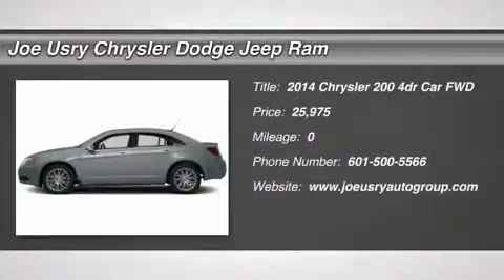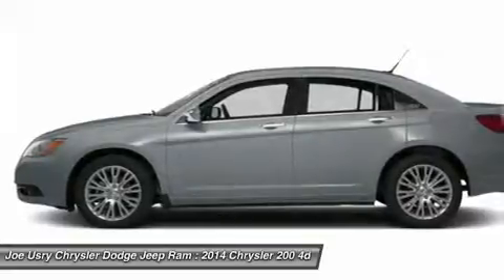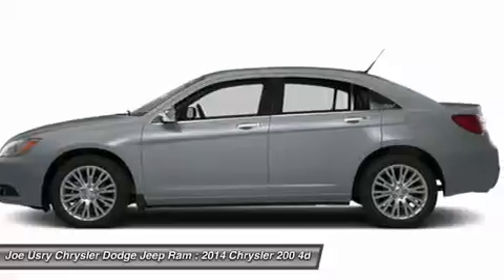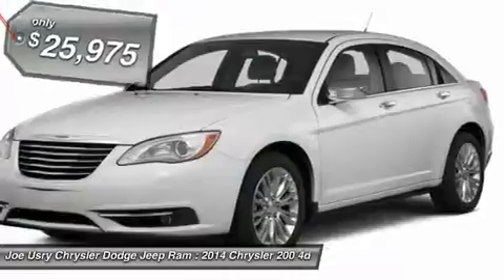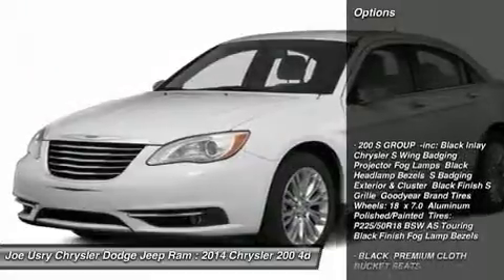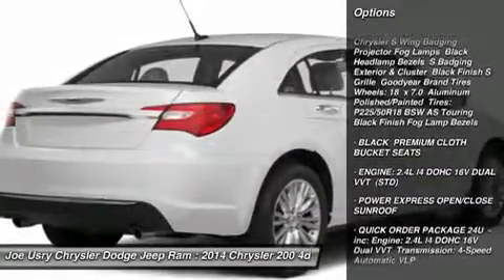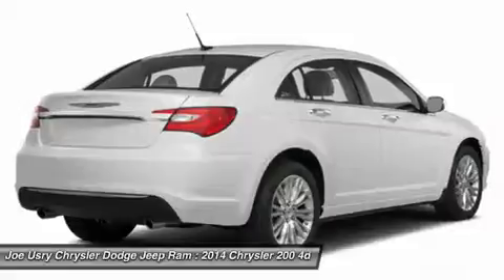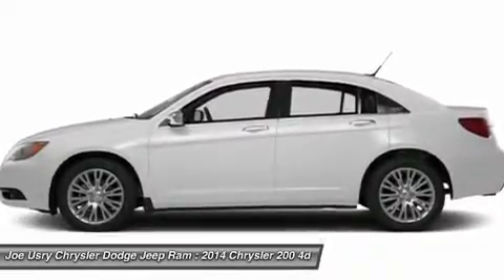2014 CHRYSLER 200 Jackson, MS EN197717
2014 CHRYSLER 200 Jackson, MS
Stock# EN197717

5395 I 55 N.

Don't miss this 2014 Chrysler 200. It's equipped with Automatic transmission and features a Billet Silver Metallic Clearcoat exterior. With 0 miles, you'll want to take this car home. Make a great choice today.